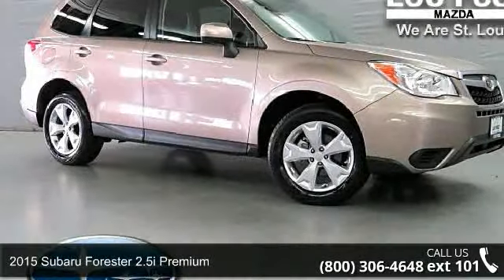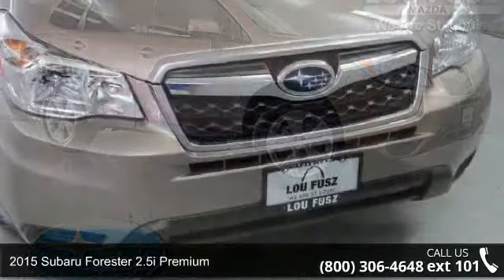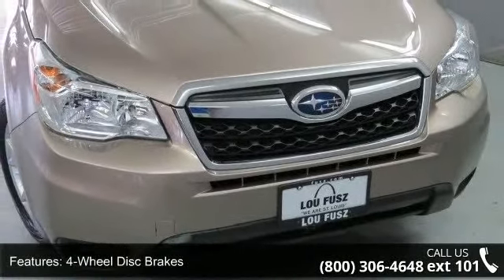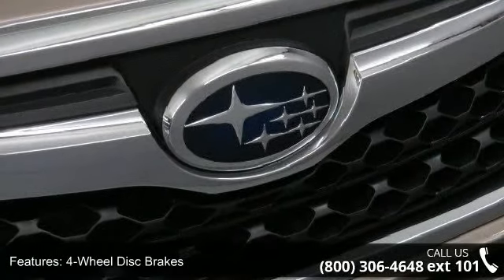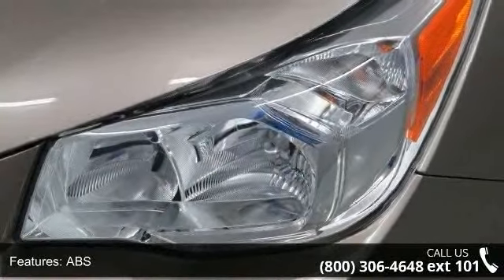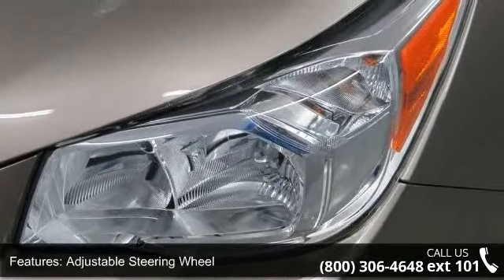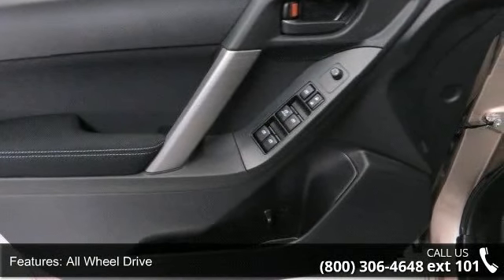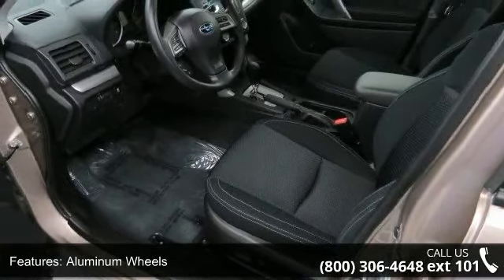2015 Subaru Forester 2.5i Premium - Lou Fusz Mazda - St. ...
Look at this 2015 Subaru Forester 2.5i Premium. This Forester features the following options: Electronic Stability Control (ESC), Digital/Analog Display, Airbag Occupancy Sensor, Steel Spare Wheel, Manual Tilt/Telescoping Steering Column, Body-Colored Door Handles, Body-Colored Rear Bumper w/Black Rub Strip/Fascia Accent, Driver Foot Rest, Gas-Pressurized Shock Absorbers, Clearcoat Paint. It has a Variable transmission and a Regular Unleaded H-4 2.5 L/152 engine. Stop by and visit us at Lou Fusz Mazda, 1025 N Lindbergh Blvd, Saint Louis, MO 63132.